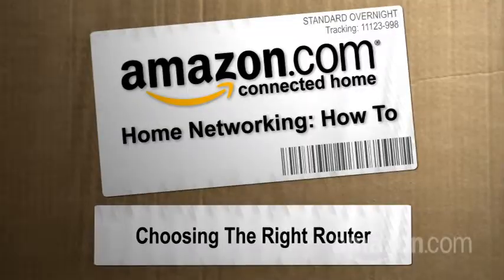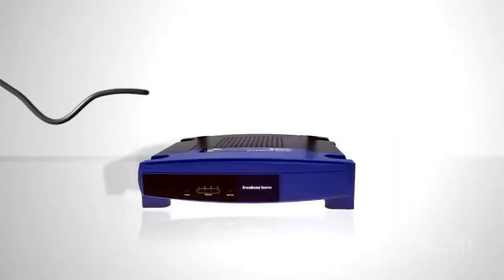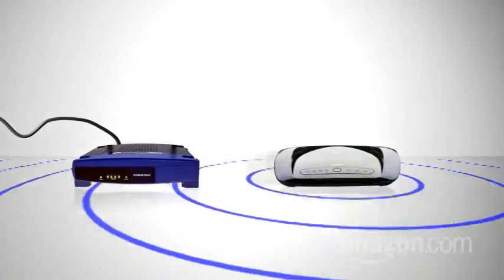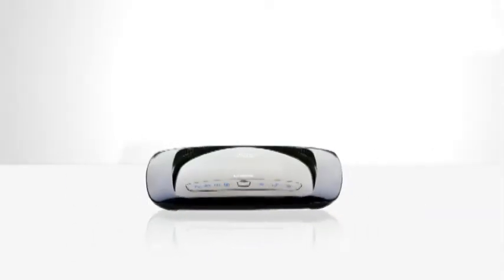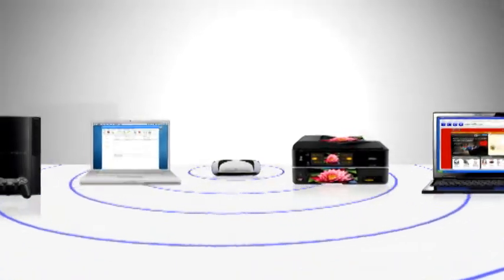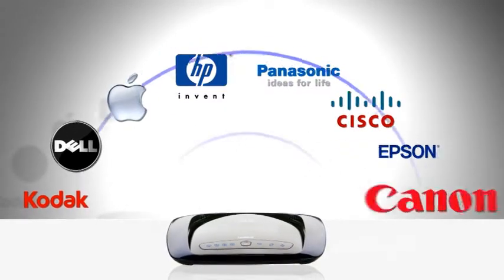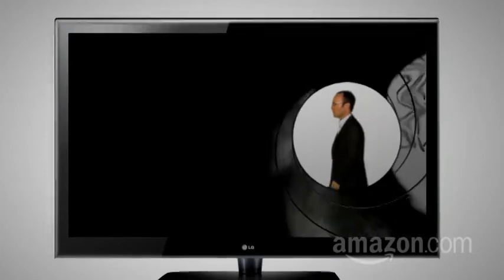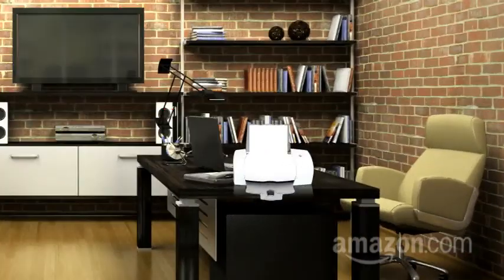Choosing the Right Router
Choosing the right router for the new local area network (LAN) in your home.